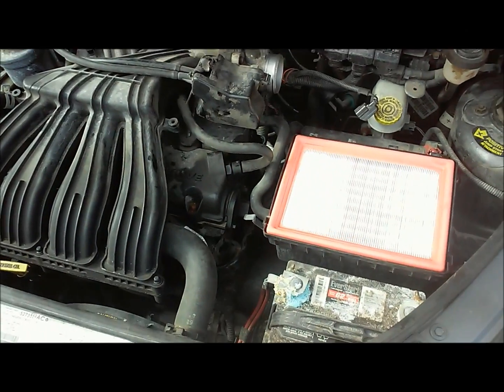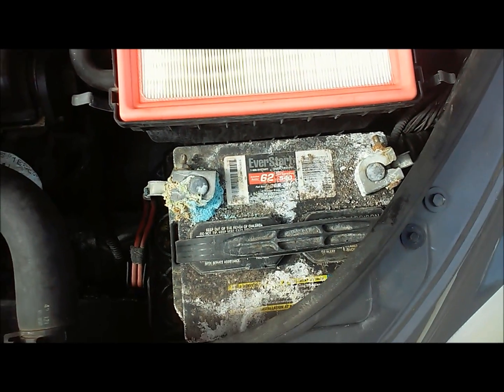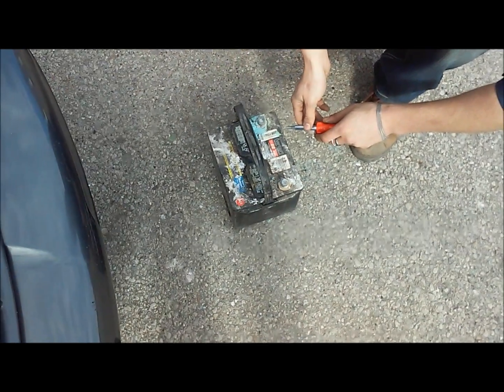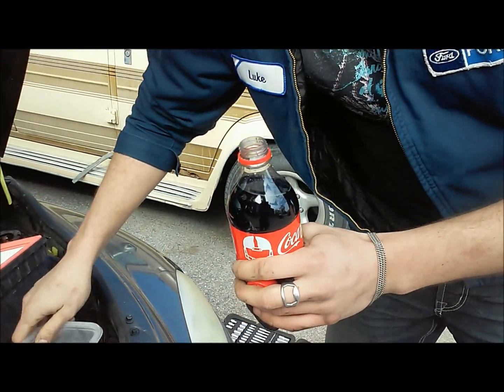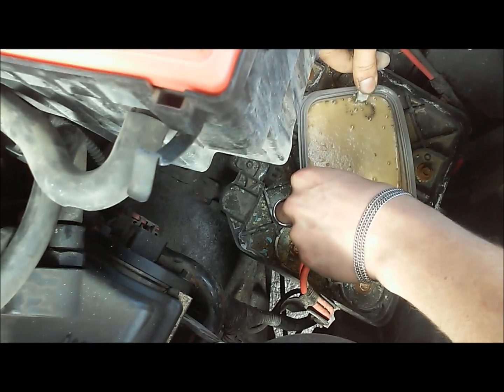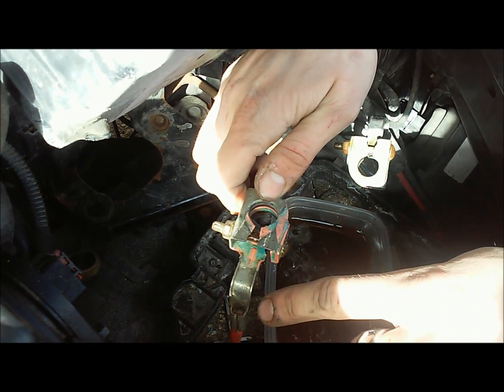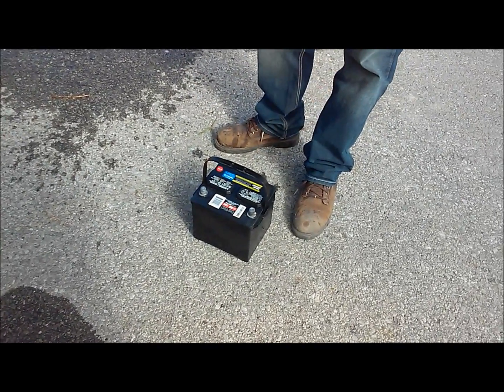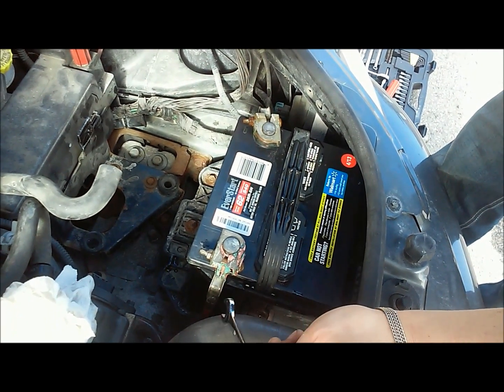Coke vs Battery Terminal Corrosion - Auto Repair on a Budget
using coke to fix a poor terminal to battery connection. coca cola - dont drink this stuff.